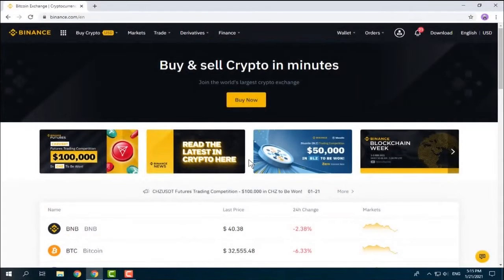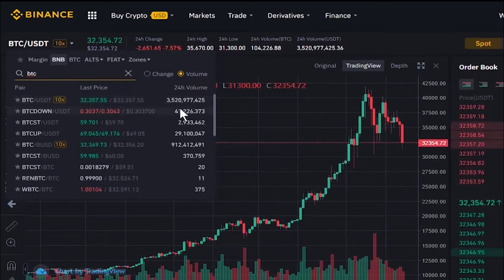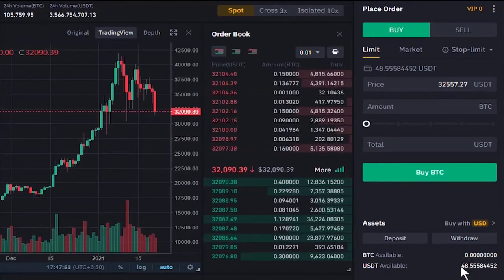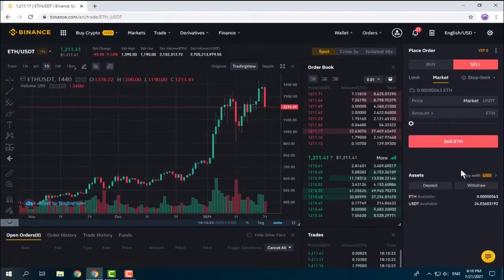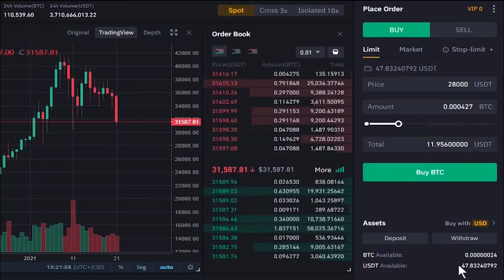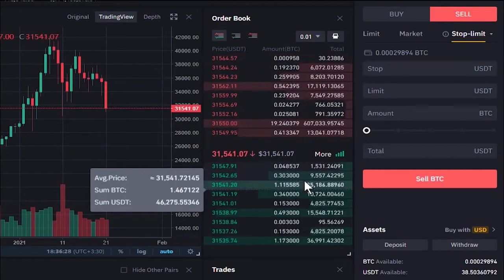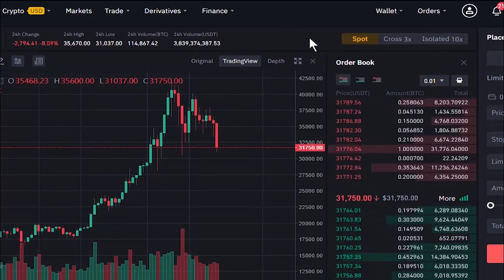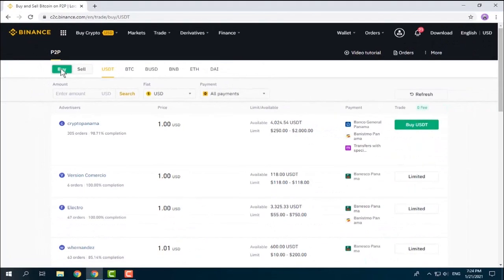How to make money with binance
This video is about How to make money with binance
This is a complete tutorial for beginners who want to make money or bitcoin taking advantage of the crypto trend.

# beginners guide binance
how to make money with crypto 2022